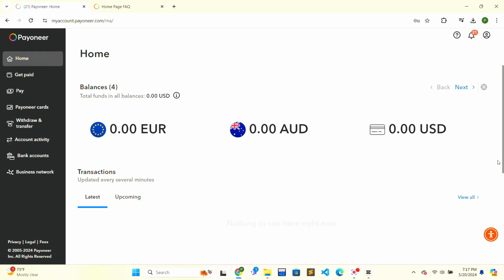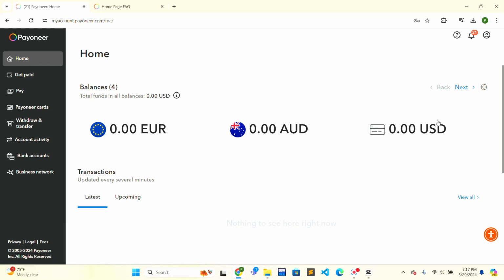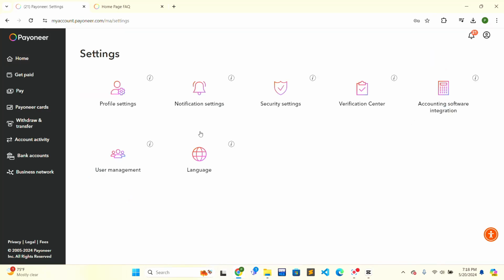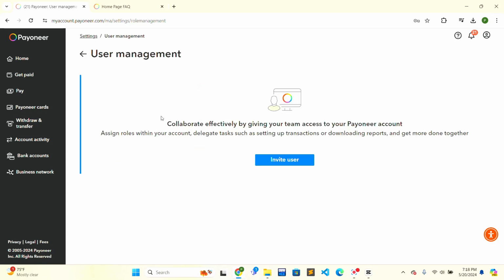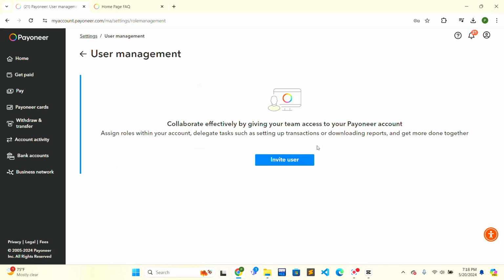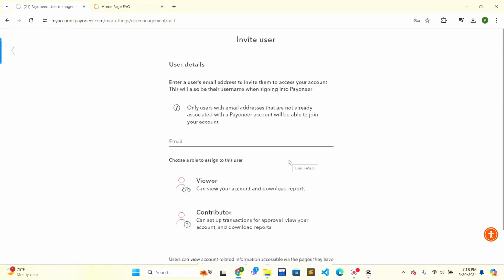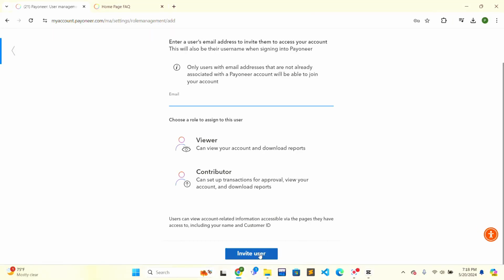How to Send Payoneer Referral Link 2024?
Invite friends to join Payoneer by learning how to send your Payoneer referral link! In our comprehensive guide, 'How to Send Payoneer Referral Link,' we provide clear instructions to help you share your referral link with others. With practical tips and step-by-step guidance, you'll be able to easily refer friends and earn rewards. Whether you're a new Payoneer user or have been using the platform for a while, this guide is for you. Discover how to send your Payoneer referral link today!financeforbeginners